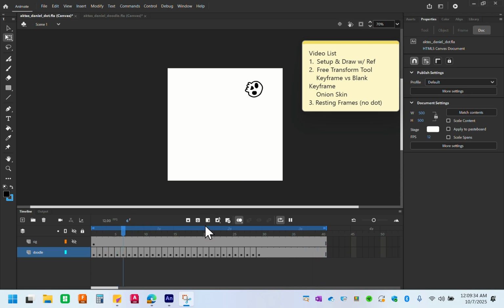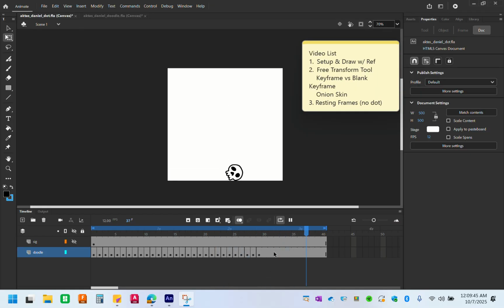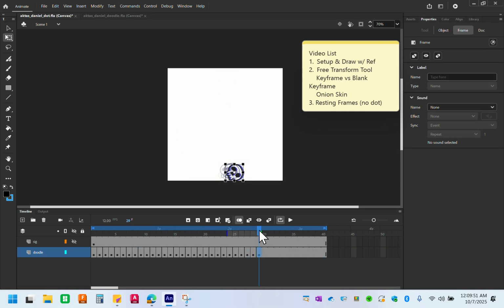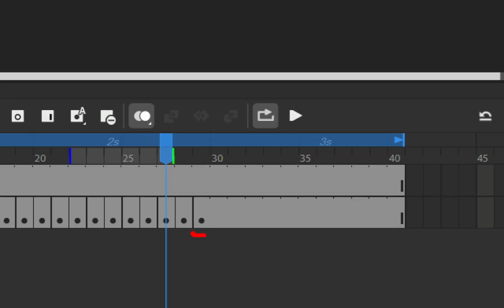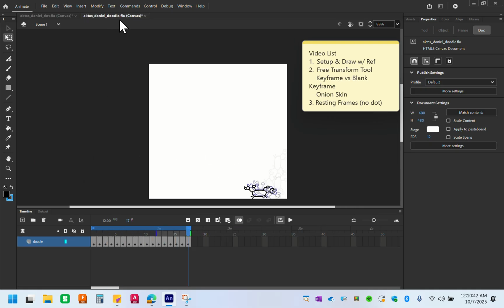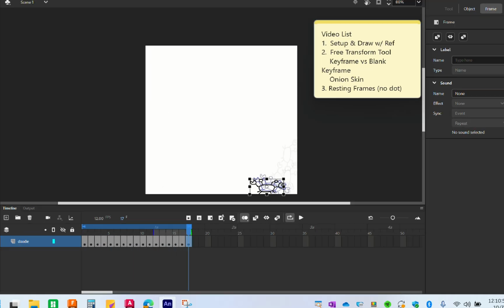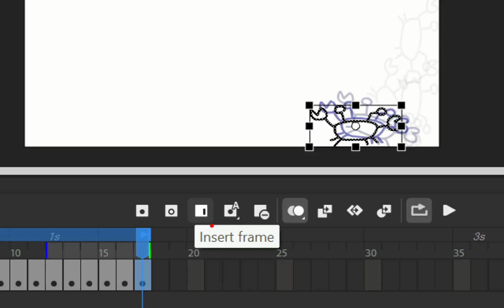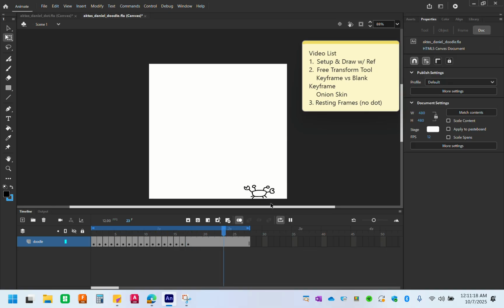03 resting frames